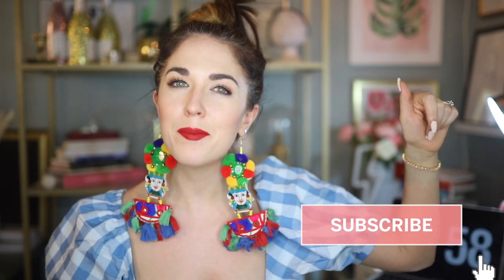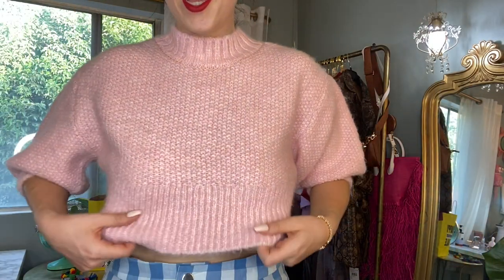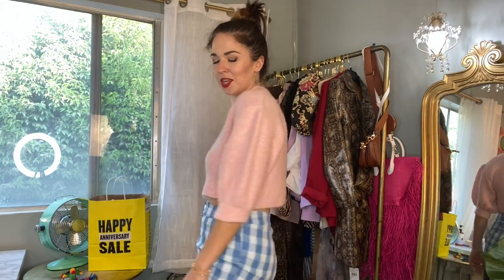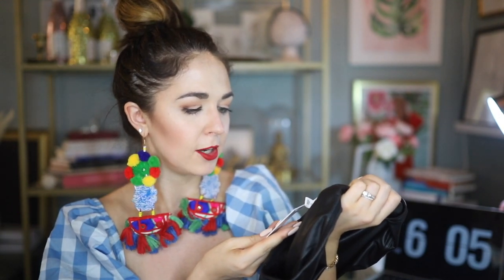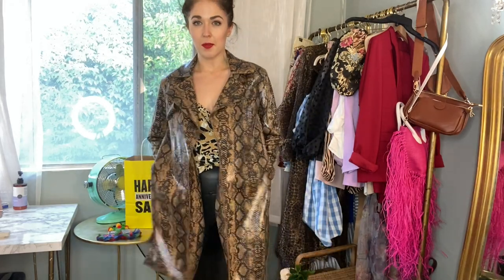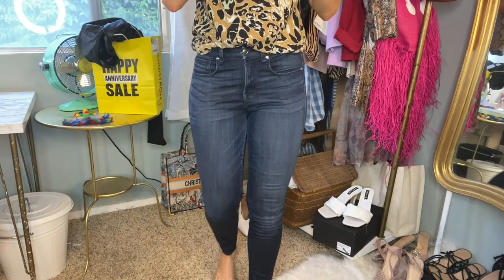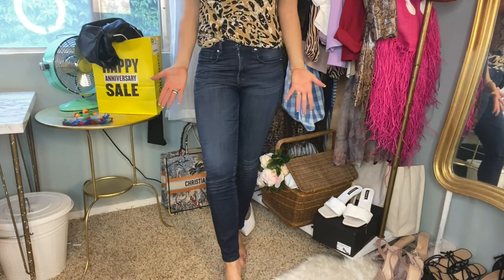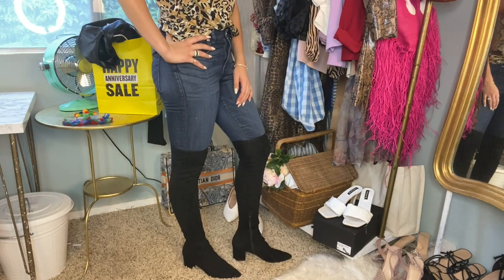Nordstrom Anniversary Sale Haul and Try On! | What I Bought at the Nsale 2020!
This Nordstrom Anniversary Sale Haul and try on ALMOST didn't happen, but then I found some things that were actually still in stock so I decided to grab some fun pieces. Pretty much everything I bought it under $50, so all these pieces in my Nordstrom Anniversary Sale haul are really affordable. Did you guys shop the nsale this year? If so, what did you get?

If you missed my Nordstrom Anniversary Sale Try on video from this year, check it out

SHOP MY NORDSTROM ANNIVERSARY SALE HAUL:
- Topshop Moto Jacket
- Topshop Cropped Sweater
- Topshop Cowl Neck Camisole
- BP Faux Leather Leggings
- Blank NYC Trench Coat
- Alo Yogo Moto Leggings
- Good American Good Legs Jeans
- Steve Madden Over the Knee Boots
- NuFace Set